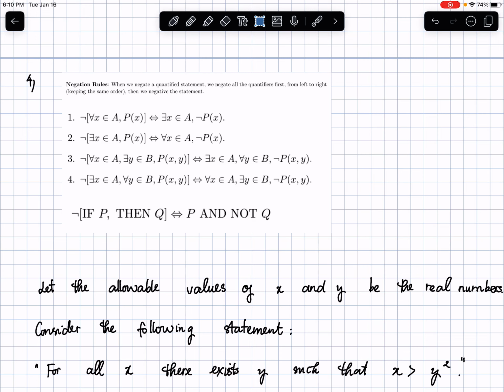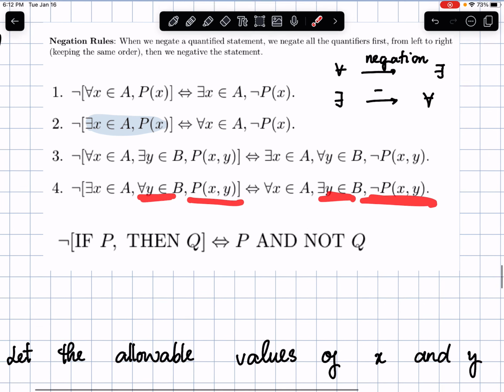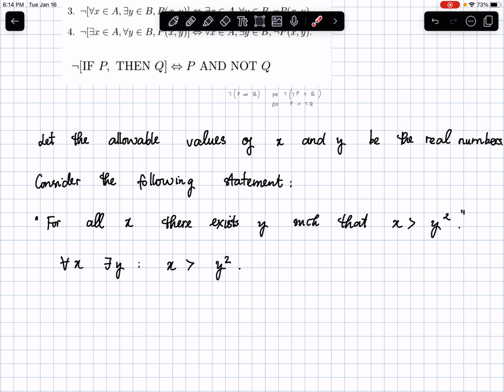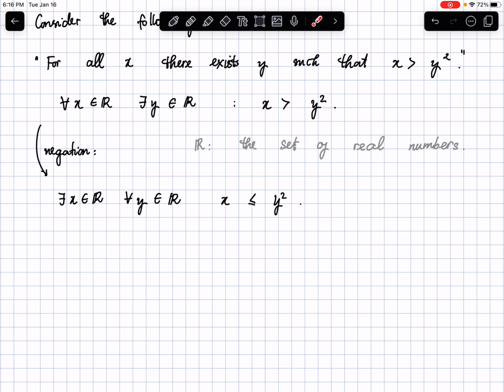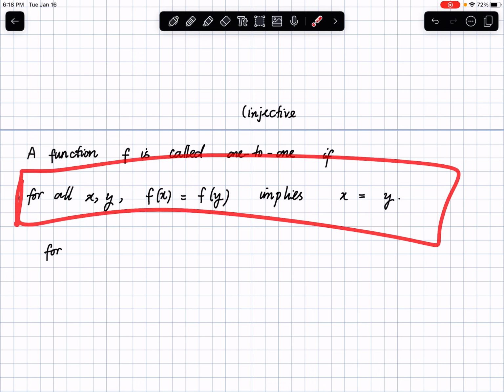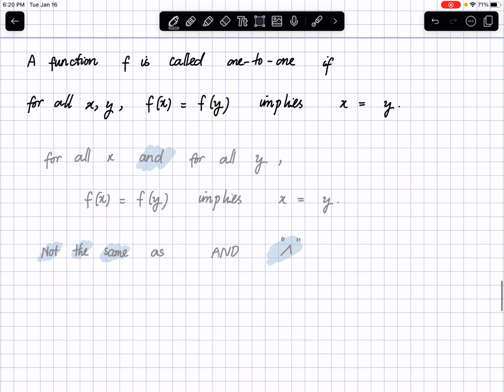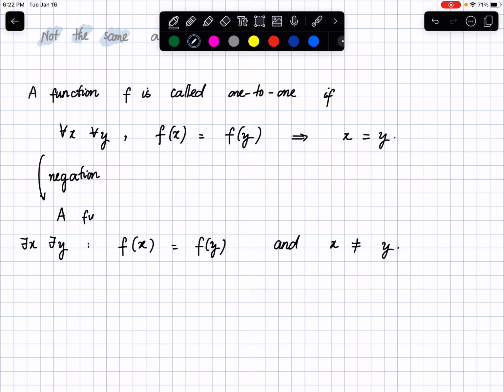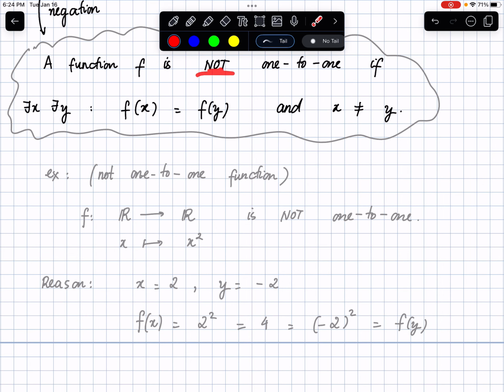Negation of a statement: rules and examples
Statement            Negation
"A or B"             "not A and not B"
"A and B"            "not A or not B"
"if A, then B"            "A and not B"
"For all x, A(x)"           "There exist x such that not A(x)"
"There exists x such that A(x)"        "For every x, not A(x)"